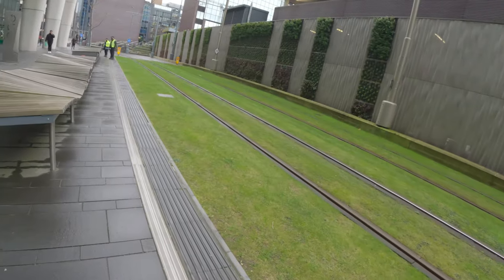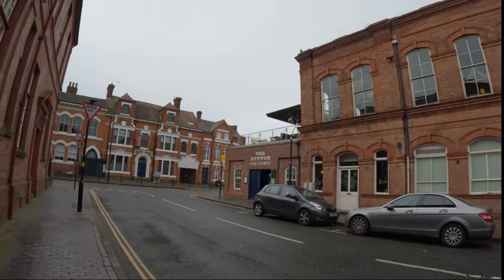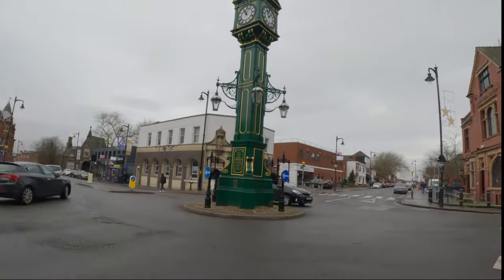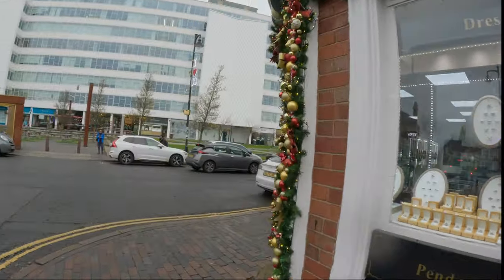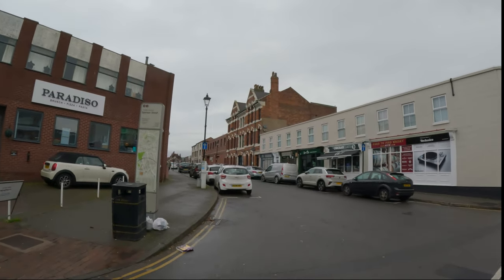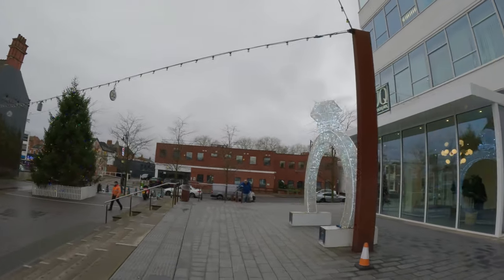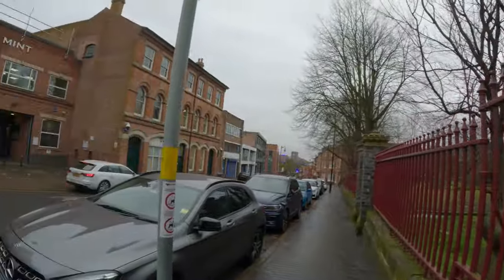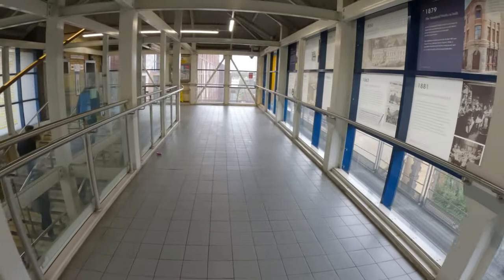(Uncovering Hidden Treasures) Walking Birmingham's Jewellery Quarter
Exploring Birmingham's Gems: A Morning Walking to the Jewellery Quarter |
All Aboard! A Train Ride from Birmingham's Jewellery Quarter to City Centre
what to do in Birmingham
what's in Birmingham
things to do in Birmingham
is Birmingham dangerous

Time Codes:
0:00 - Opening
0:07 - Introduction
0:18 - Tram in Birmingham City
2:08 - Arriving on foot to the Jewellery Quarter
4:18 - Fredrick Street Townhouse
4:28 - The Mansion Spa
5:24 - Costa Coffee
5:55 - The clock tower in the Jewellery Quarter
7:40 - The Bullion room Birmingham
12:48 - Map of Jewellery Quarter
16:28 - Large Diamond Ring
18:14 - Cemetary Lodge Birmingham
21:25 - Train Station in Jewellery Quarter